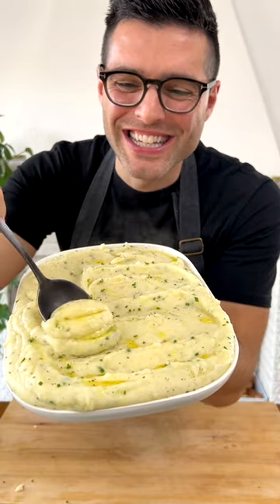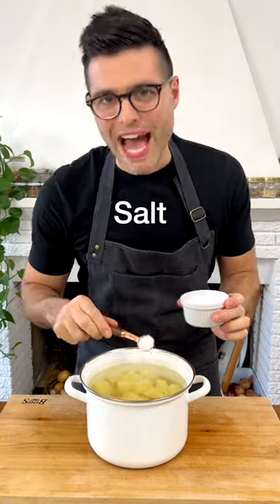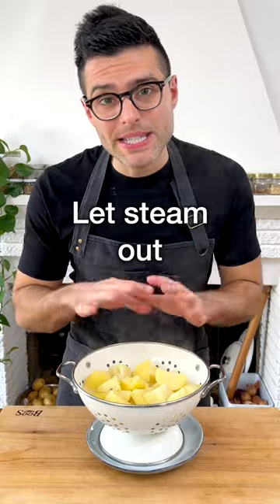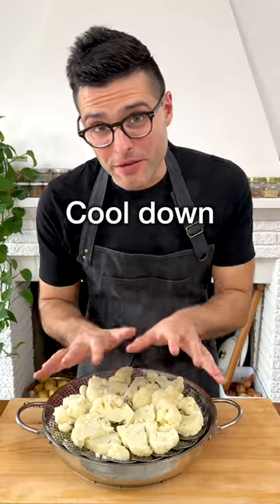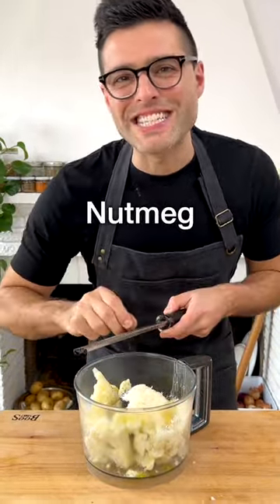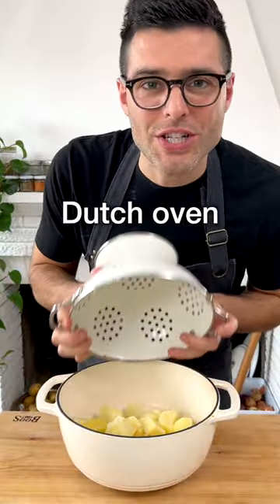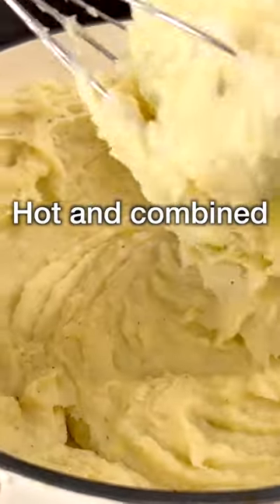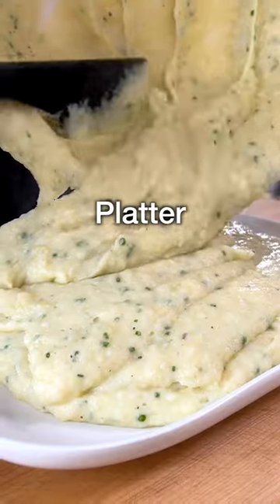Creamy Cauliflower Mashed Potatoes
⭐️  Creamy, comforting, and fluffy, cauliflower mashed potatoes is a tasty and light alternative to classic mashed potatoes.

⭐️ Ingredients
2 pounds potatoes Yukon Gold + 1 teaspoon salt.
1½ pounds cauliflower
2 tablespoons extra virgin olive oil or 3 tablespoons butter.
½ to 1½ cups milk we use unsweetened soy milk. Start with ½ cup and add more based on your preference. We like it with 1½ cups of milk.
¾ cup parmesan grated, or dairy-free cheese.
⅛ teaspoon nutmeg
1½ teaspoons salt or more to taste.
¼ teaspoon black pepper
1 tablespoon chives chopped.

Theplantbasedschool.com